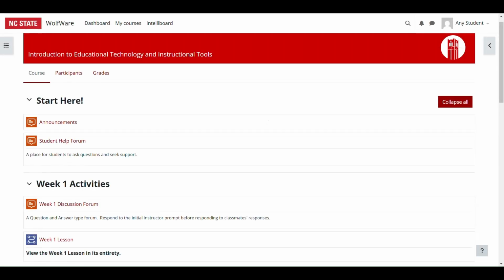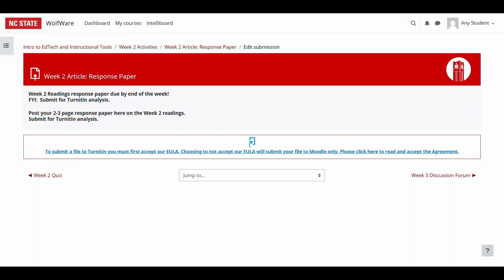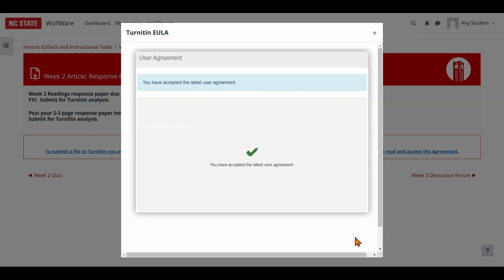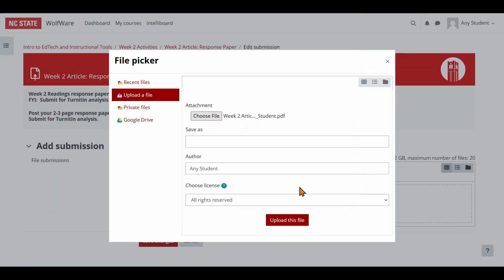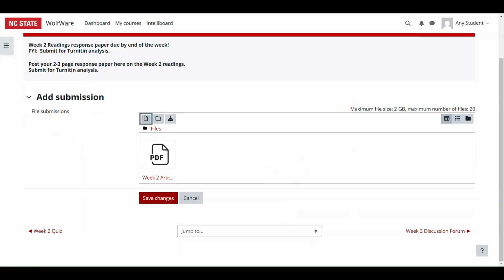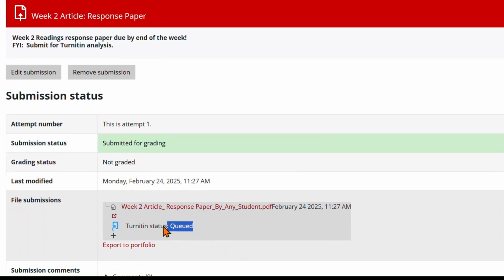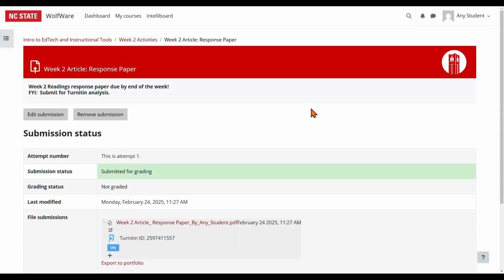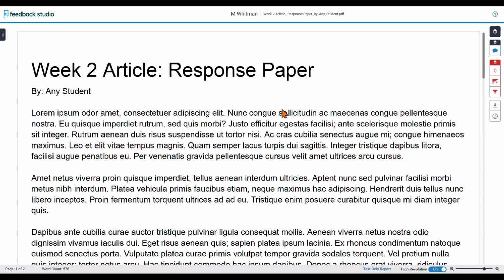Navigating a Moodle Assignment with Turnitin from the Student User Point of View